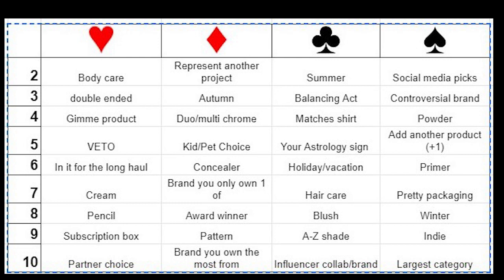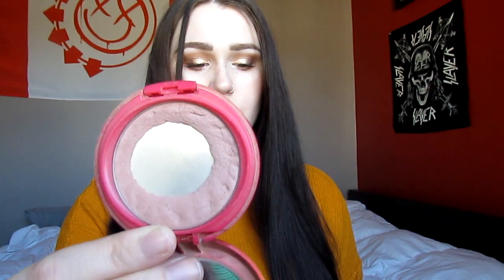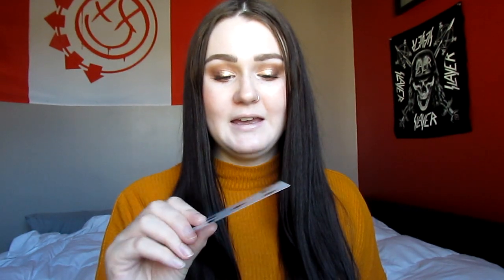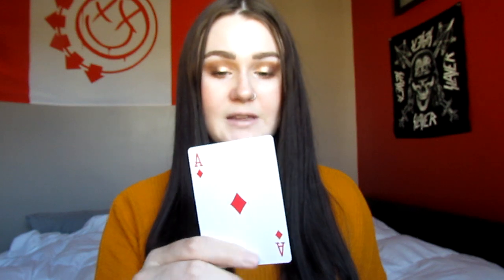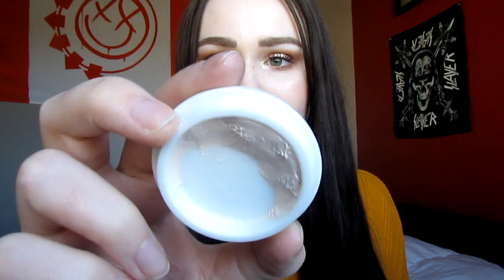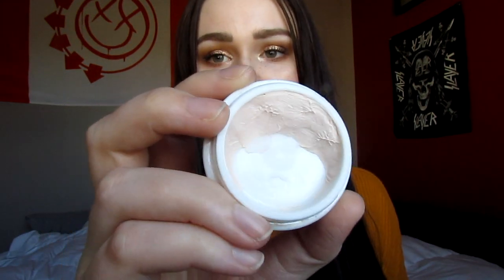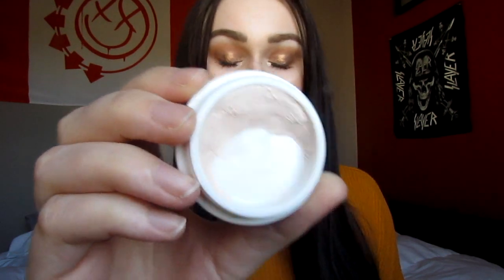deck of panning | update one/two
hello my dudes. this is my first/second update to the deck of panning project pan.

my panning insta- @awesomeempties